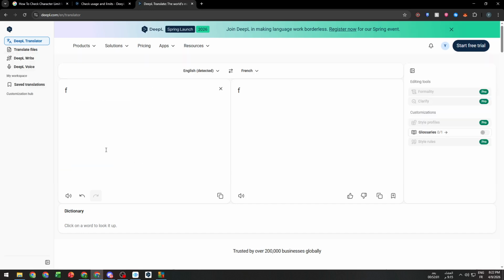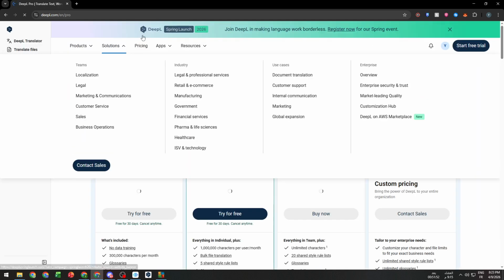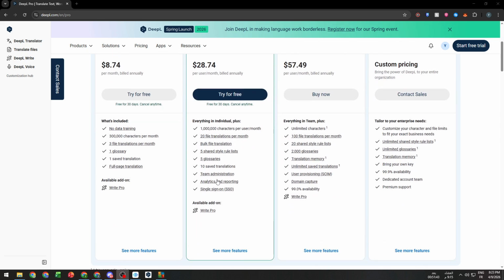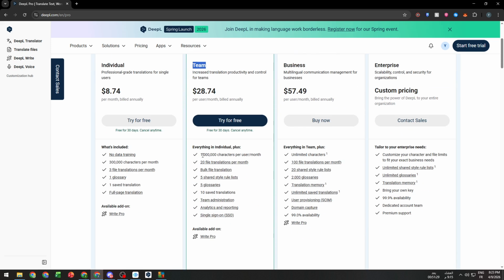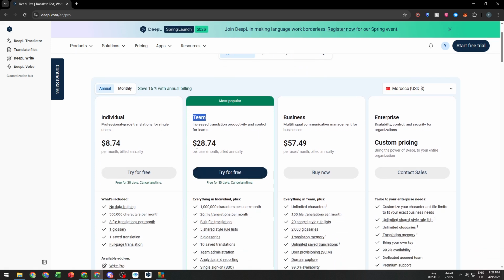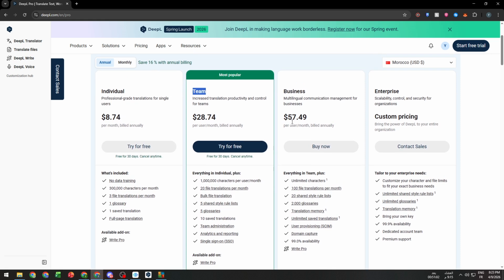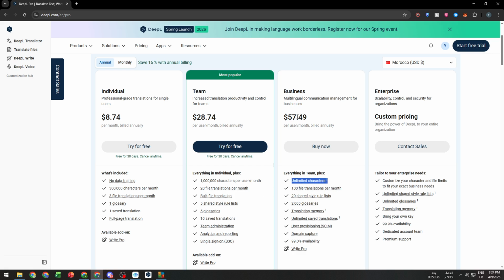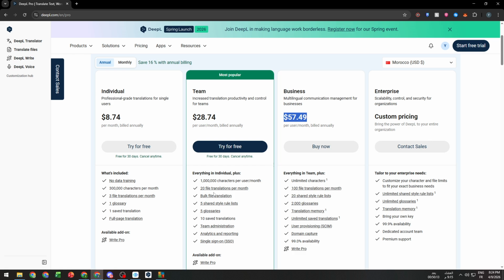How To Check Character Limit In Deepl! Tutorial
Today we talk about Check Character Limit In Deepl,deepl tutorial,how to use deepl translator